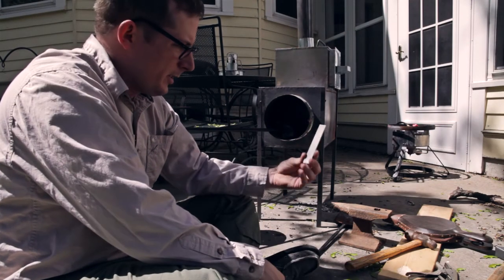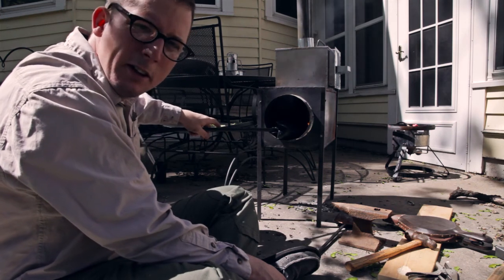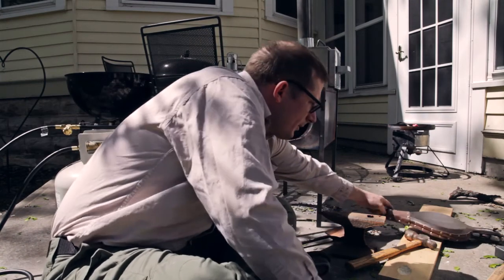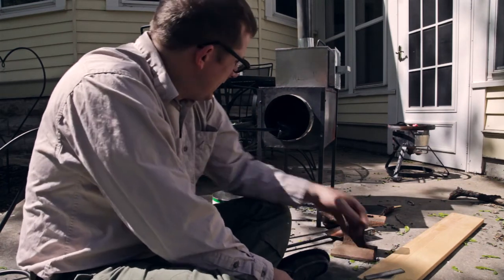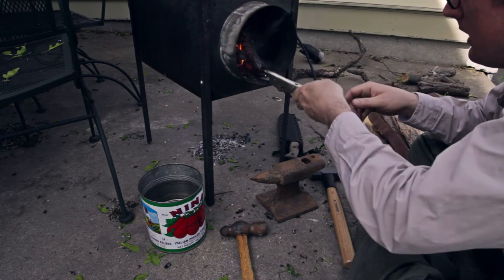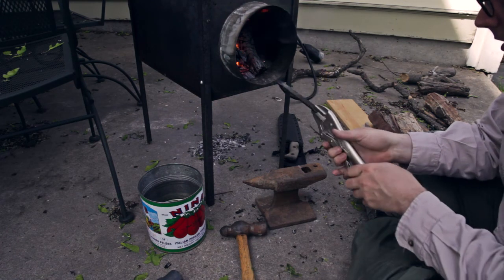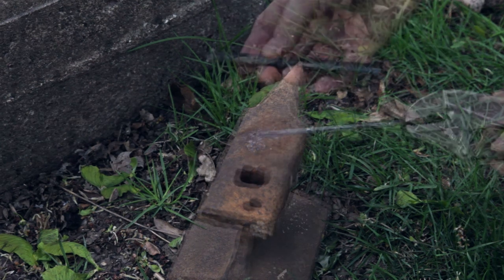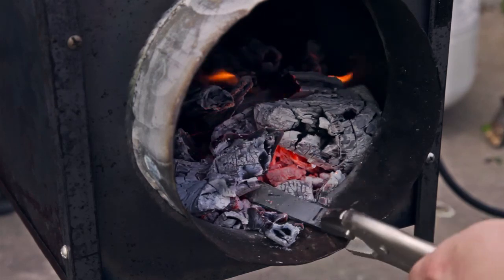How To Forge A Spoon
An average Iowa guy shows how to forge a spoon in a wood burning stove.